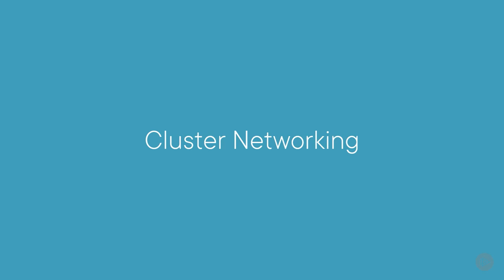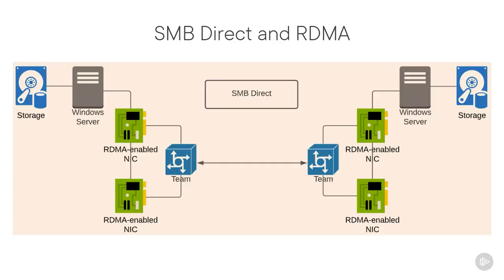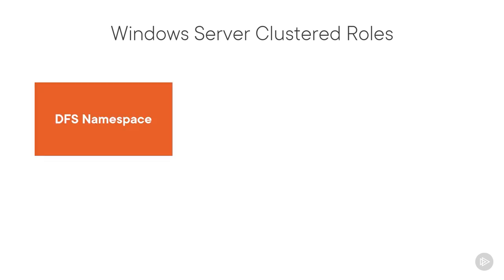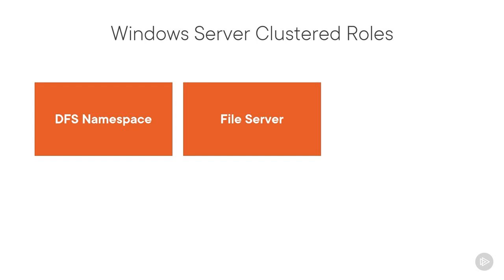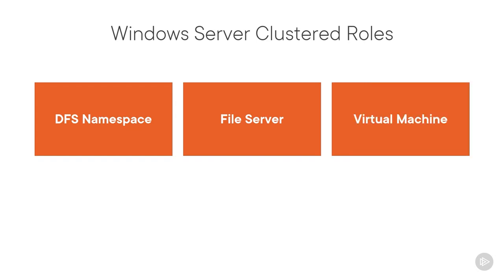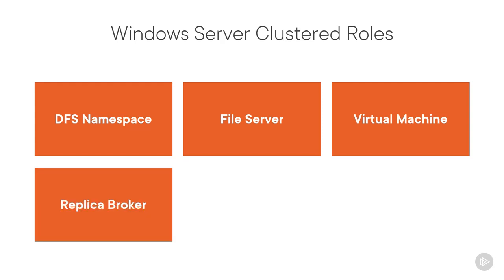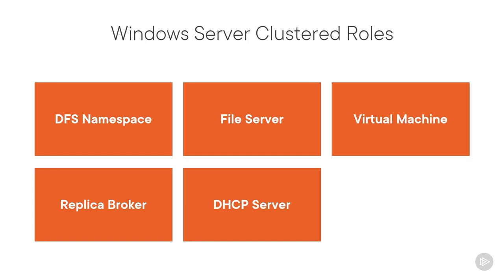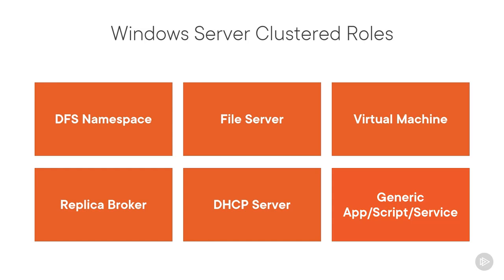Configure a Windows Server Failover Cluster - Cluster Networking - Windows Server High Availability